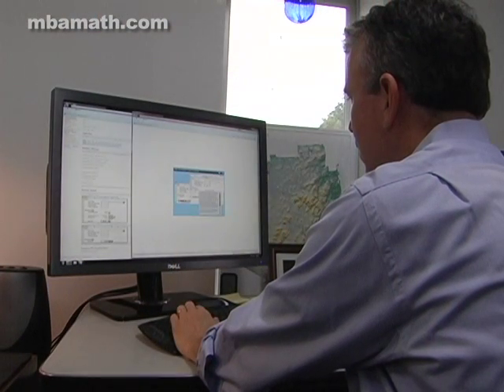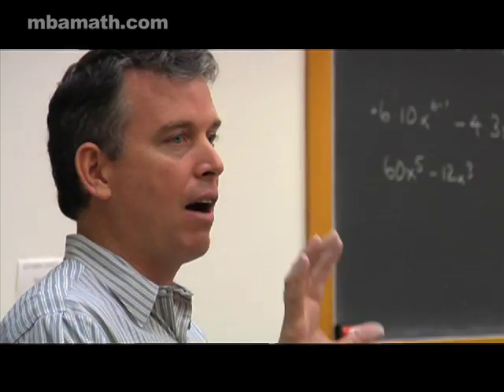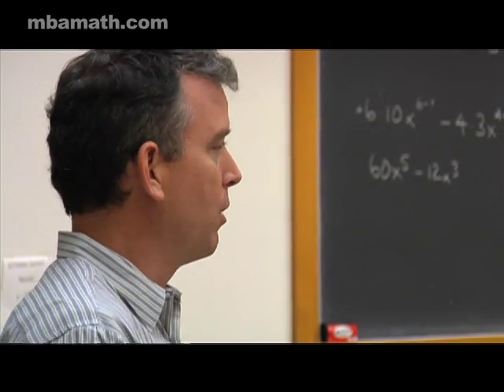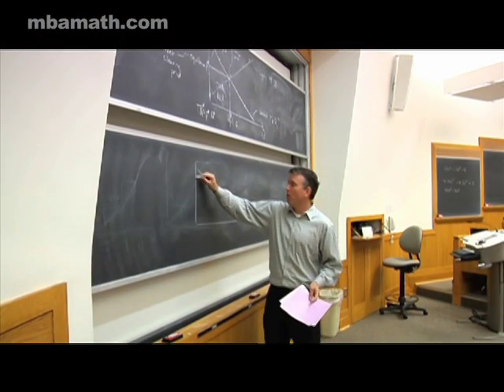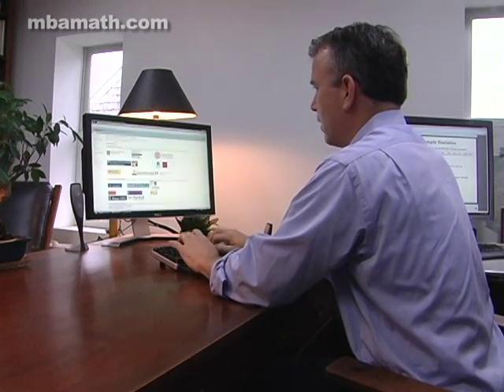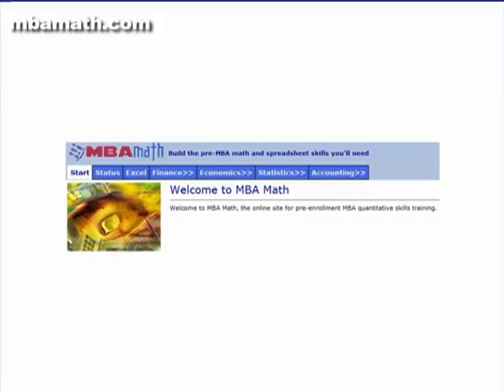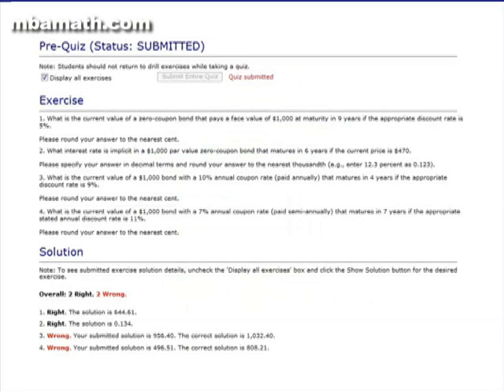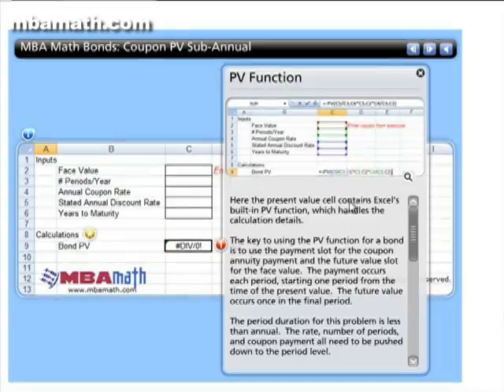MBA Math Overview for Applicants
MBA Math founder Peter Regan welcomes applying MBA students to the MBA Math quantitative skills course, which consists of 24 lessons covering the math and spreadsheet basics of finance, accounting, economics, and statistics.

Correction: The video incorrectly states that one quarter of all MBA Math students are applicants.  Instead, one quarter of students who purchase their own subscriptions are applicants.  The overall percentage is lower because school purchases are all for admitted students.